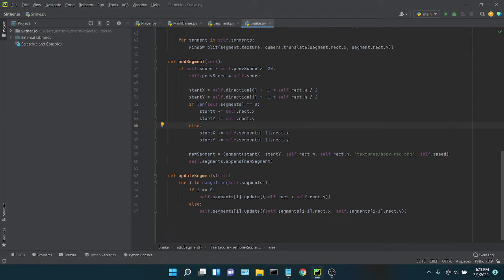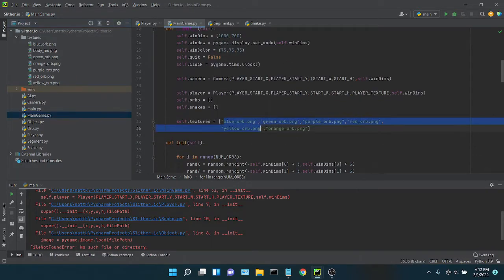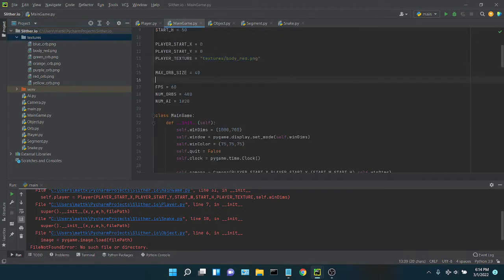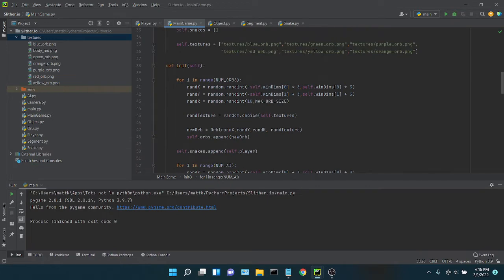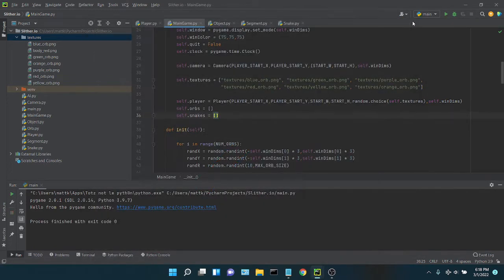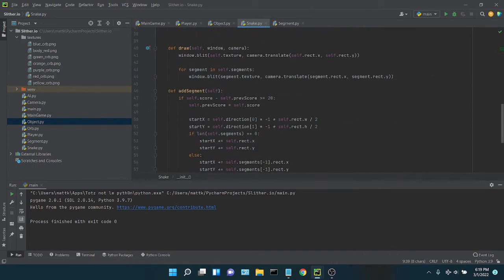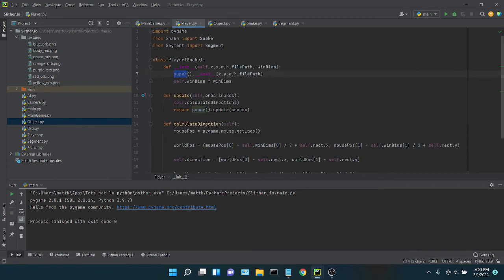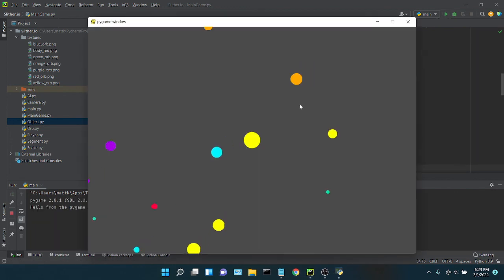Programming Slither.io in Python - Randomized Snake Textures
Really simple tutorial today, all I cover is randomizing the textures. Hope you enjoy.